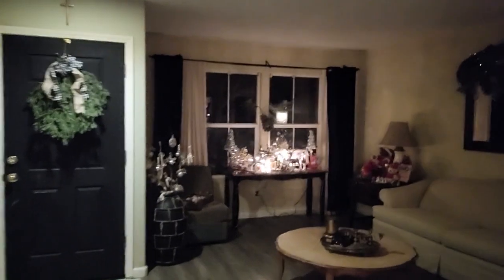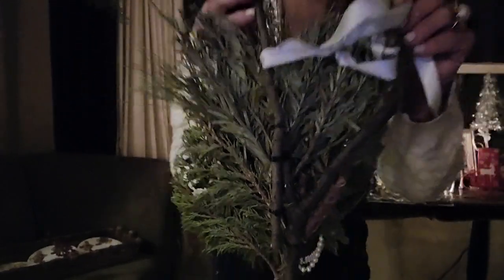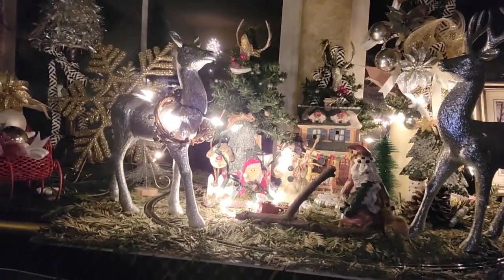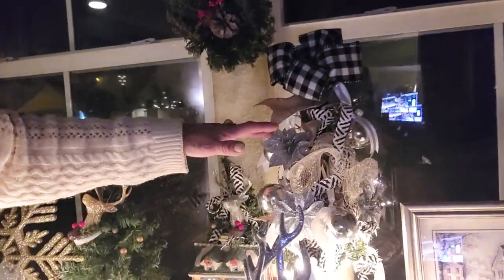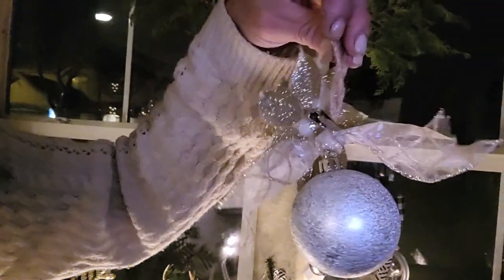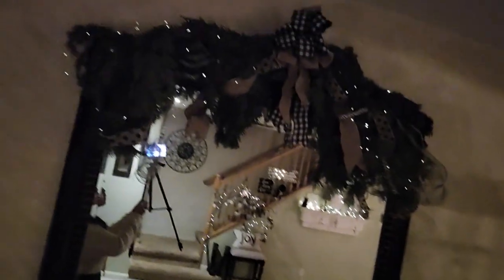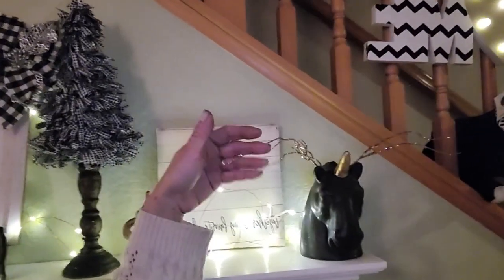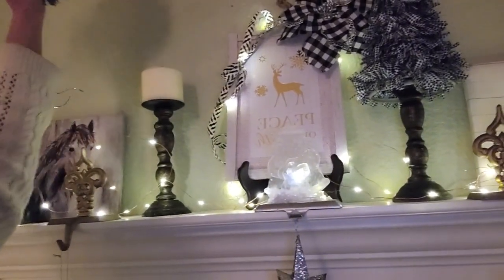DIY Christmas Reindeer Decor, & Ornaments. Made by Sac Realtor Tracy Fig.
Simple, DIY Christmas reindeer that kids would have a ton of fun making them! Plus, more Christmas decor and ornaments to make with the family.